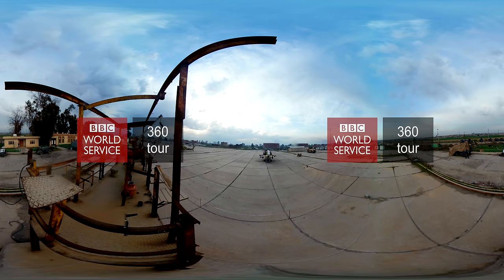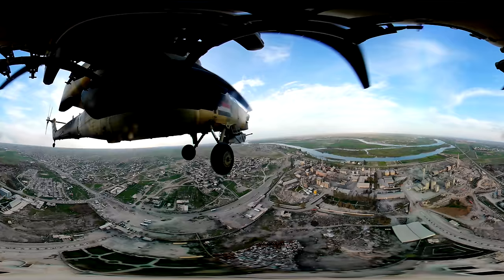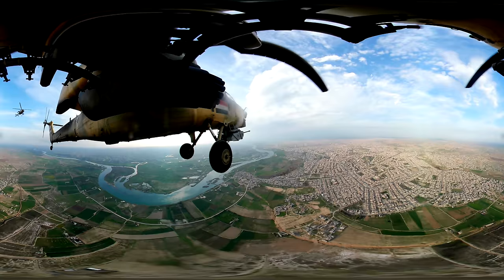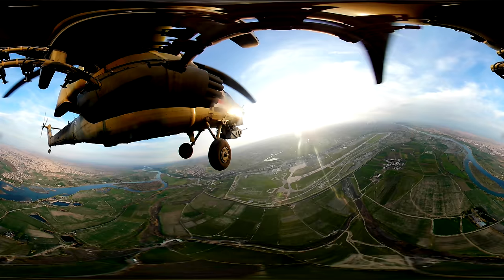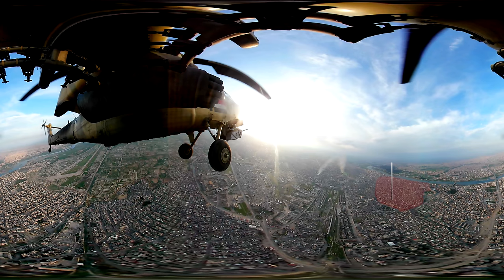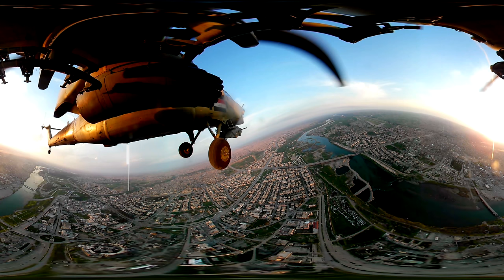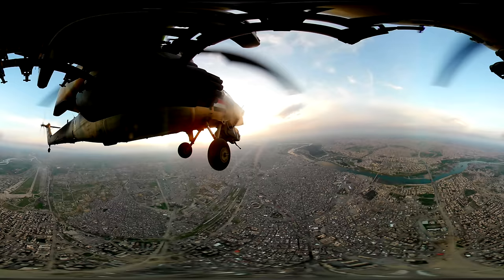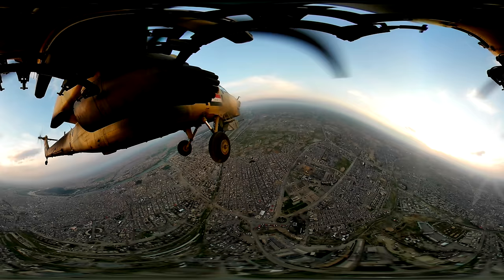Mosul: Fight against ISIS from the sky in 360 video - BBC News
Extraordinary BBC footage allows you to join the pilots of the Iraqi army as they fly over Mosul, fighting the militants of the so-called Islamic State. BBC journalist Joe Inwood and Nafiseh Kohnavard from BBC Persian spent a week on an air base just south of Iraq's second city. They captured the conflict as it has never been seen before.